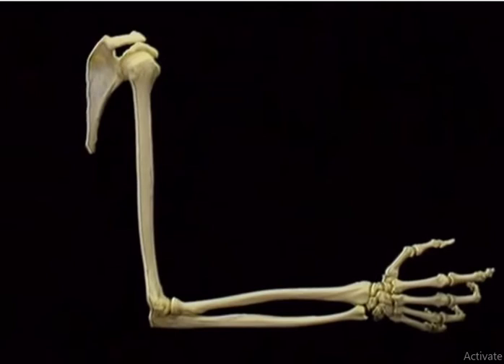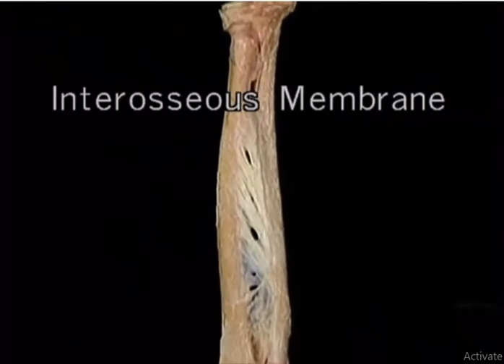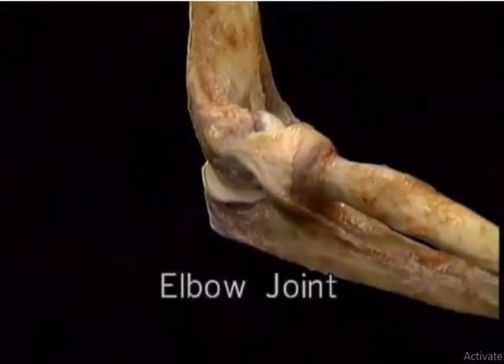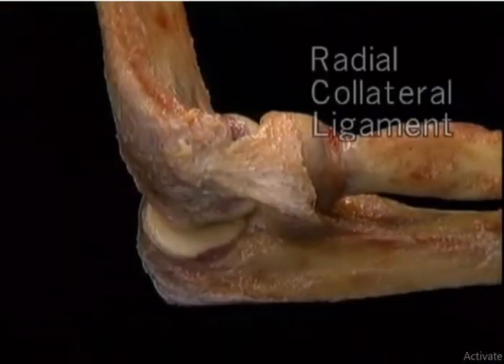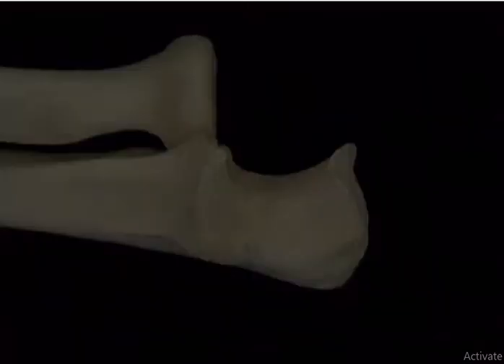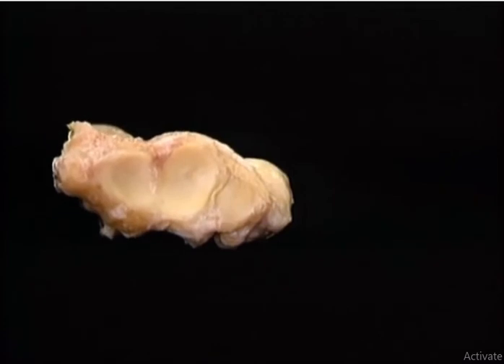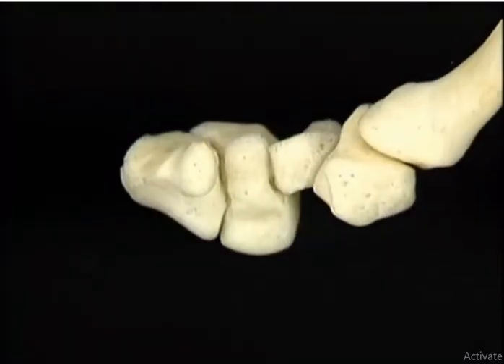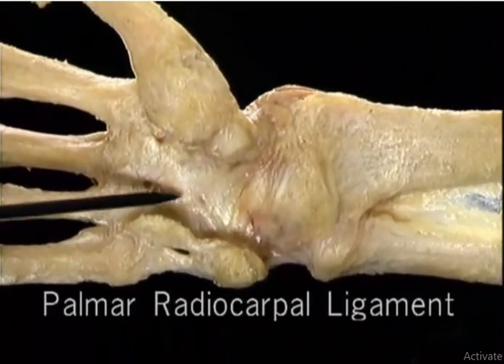Radius and Ulna ( Bony Landmarks ) --USA Lecture Teaching Decoded